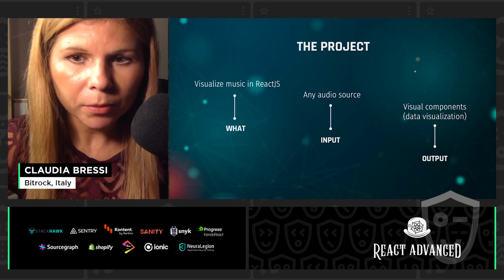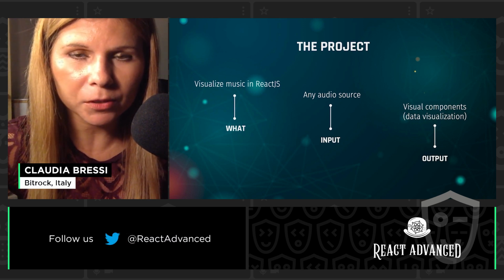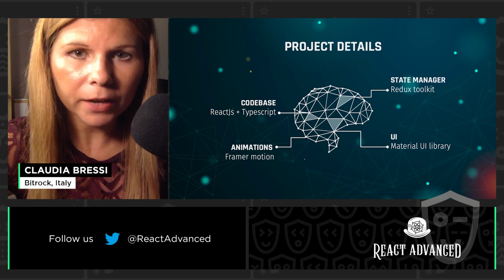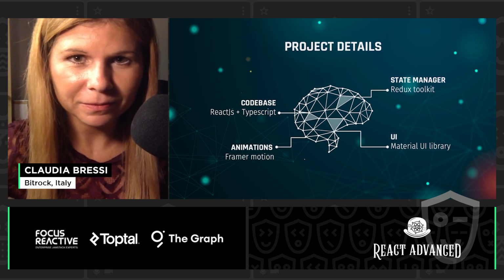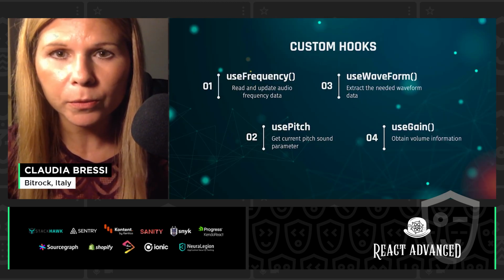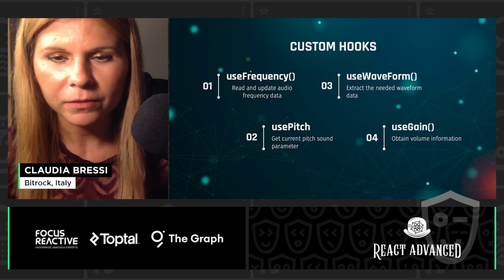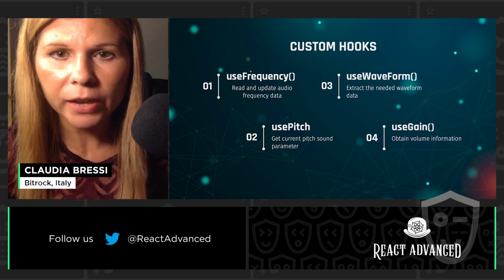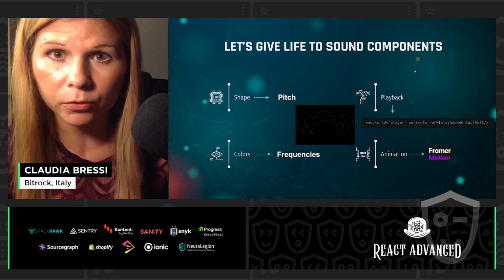Visualize Your Music with React, a Sound Design Experiment - Claudia Bressi, React Advanced 2021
Talk: Visualize Your Music with React, a Sound Design Experiment
React is a great library to design user interfaces, but what about rendering sounds ? In this talk we'll dive deeper in handling sounds, creating a transformation to convert any input vibration into images